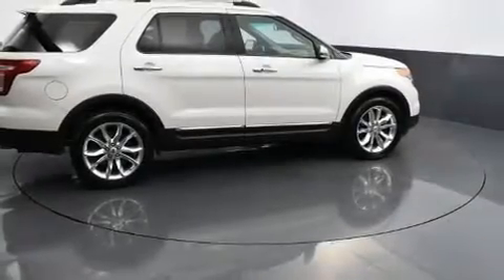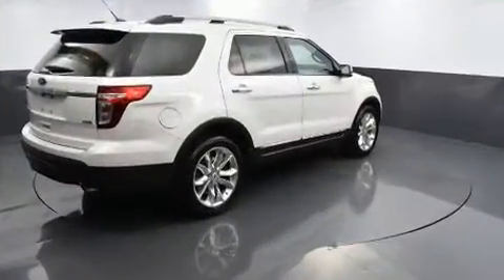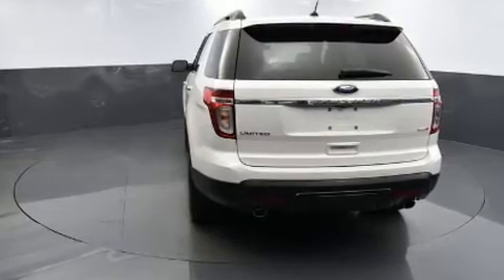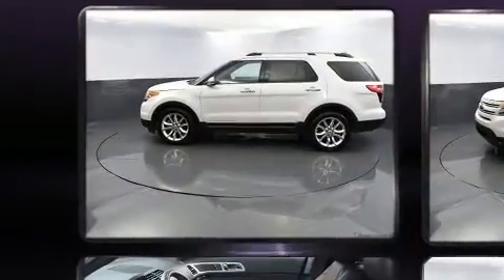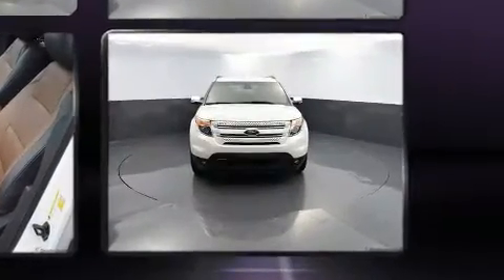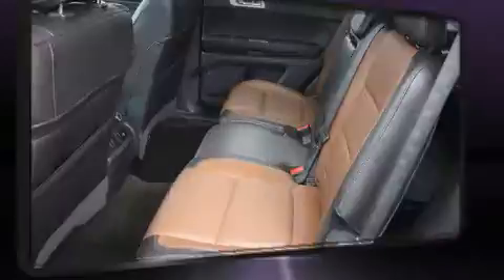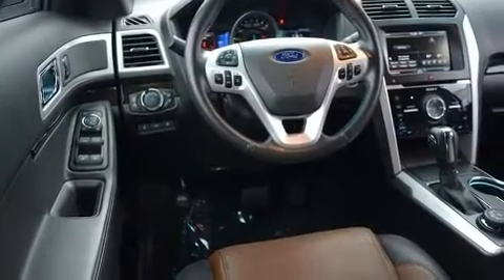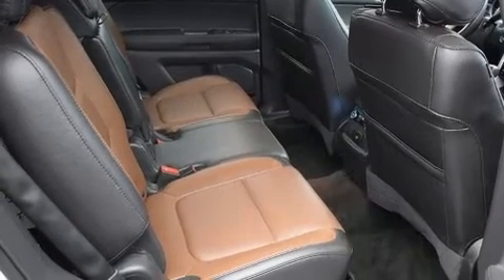2015 Ford Explorer Limited in Greenville, SC 29607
Load your family into the 2015 Ford Explorer. A 3.5 liter V-6 engine pairs with a sophisticated 6 speed automatic transmission, providing a smooth and predictable driving experience. Four wheel drive allows you to go places you've only imagined. Top features include front fog lights, front and rear reading lights, a tachometer, a built-in garage door transmitter, a trip computer, an automatic dimming rear-view mirror, remote keyless entry, and much more. Features such as automatic climate control and leather upholstery prove that economical transportation does not need to be sparsely equipped. The memory system includes pedal position, allowing multiple drivers to find their preferred driving positions easily. Rear passengers enjoy the seat heating functionality, keeping them warm during the winter months. Third row seats provide an even greater maximum passenger capacity. Premium sound drives 12 speakers, providing you and your passengers a sensational audio experience. Ford also prioritized safety and security by including: dual front impact airbags, front side impact airbags, traction control, brake assist, a security system, and 4 wheel disc brakes with ABS. For added security, dynamic Stability Control supplements the drivetrain. A Carfax history report provides you peace of mind by detailing information related to past owners and service records. Our aim is to provide our customers with the best prices and service at all times. Stop by our dealership or give us a call for more information.